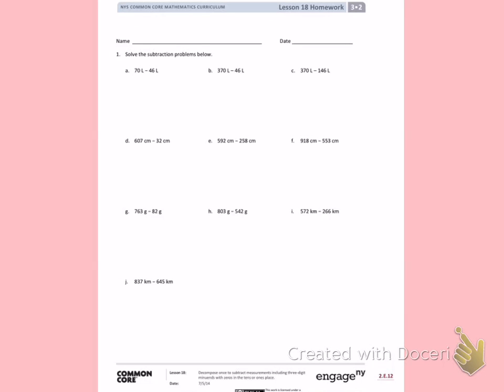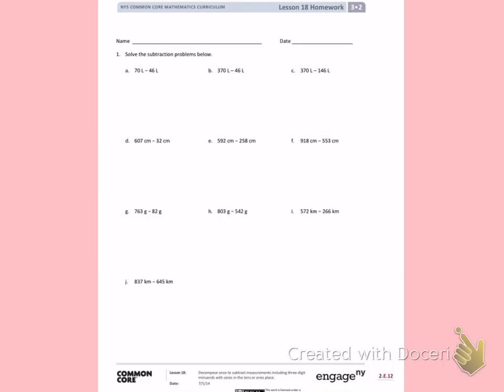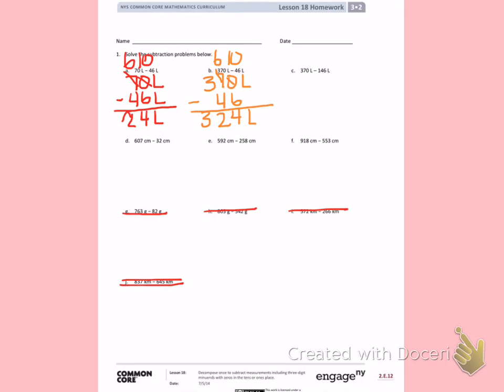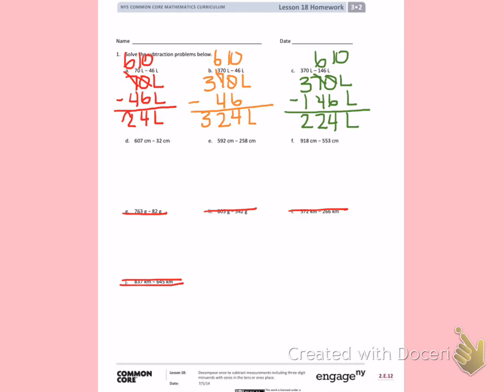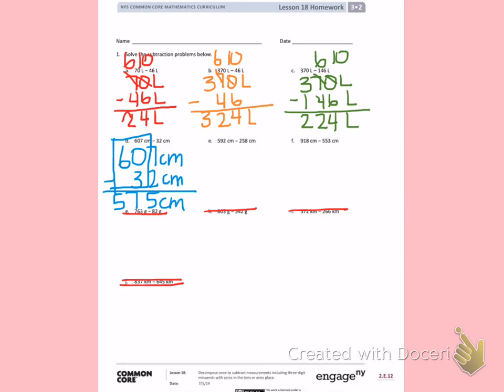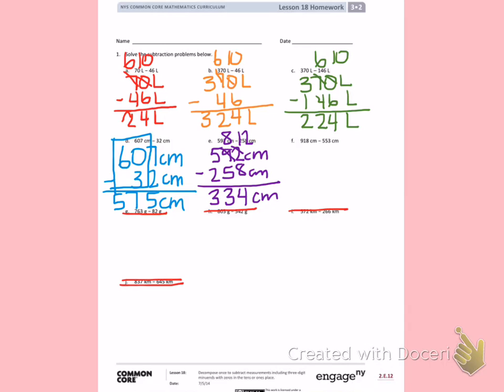Engage NY Third grade Module 2 Lesson 18 front